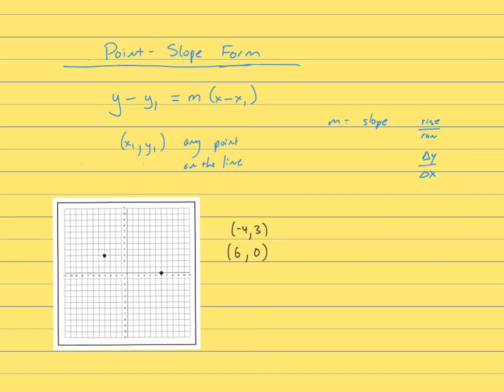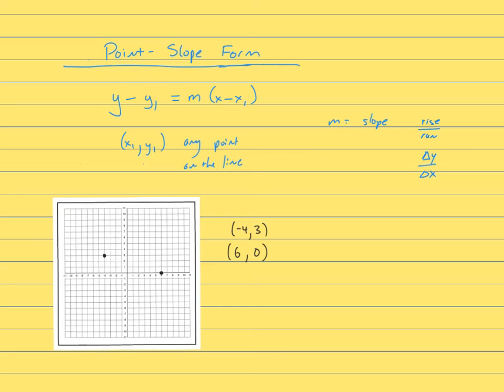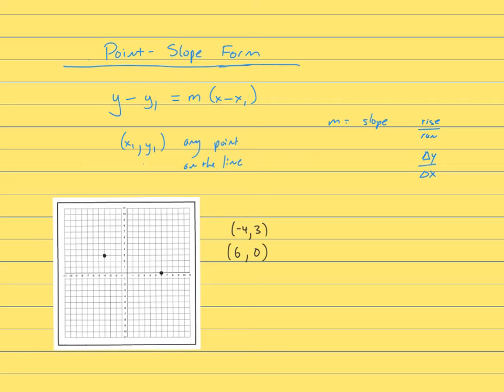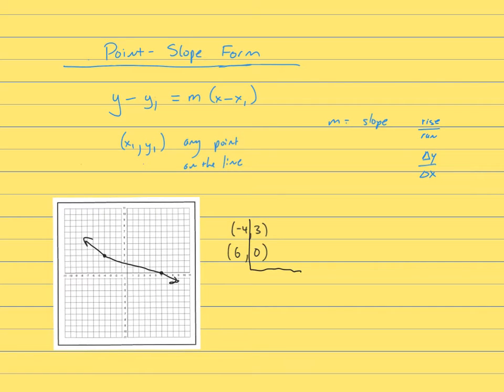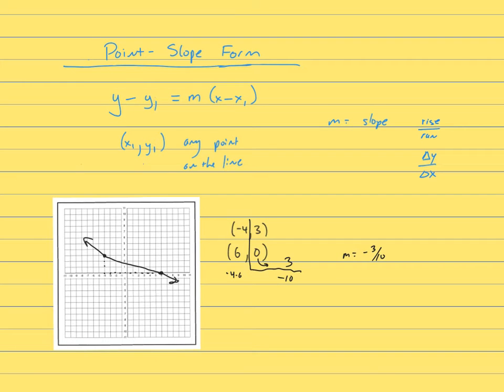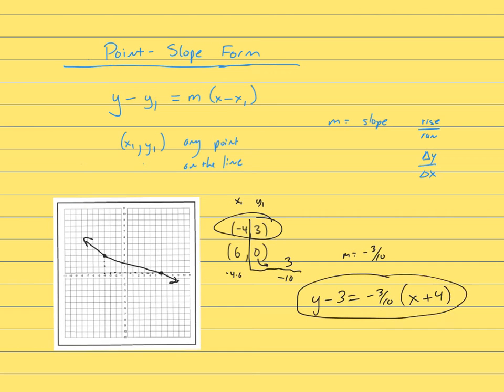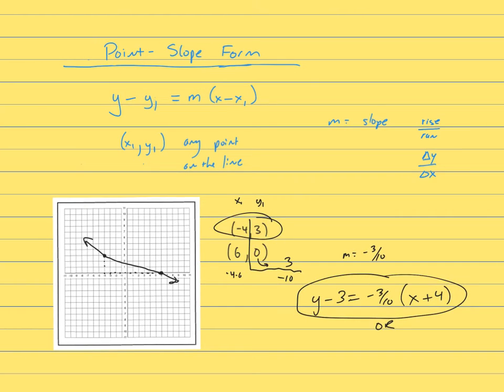Point Slope Form of a line